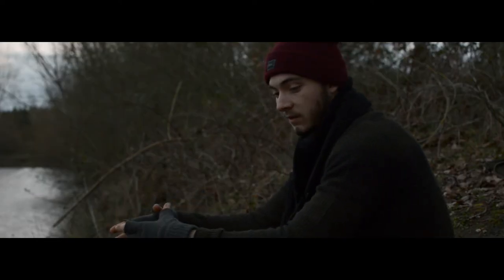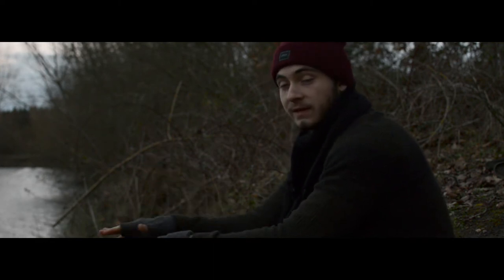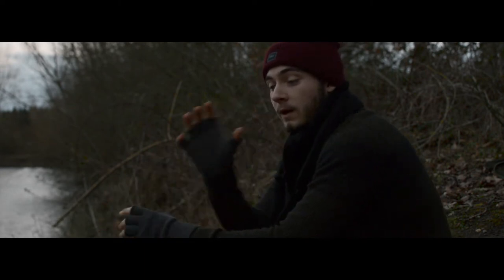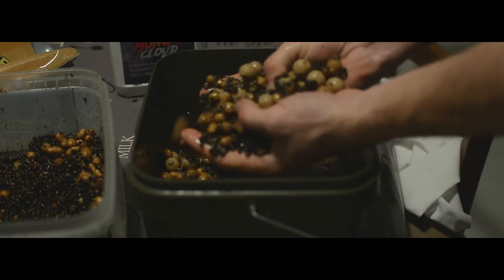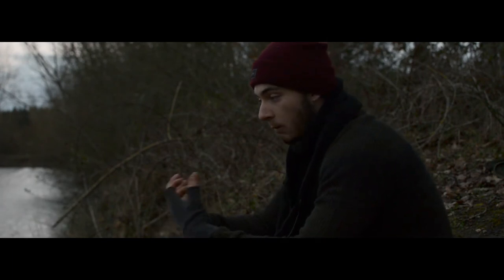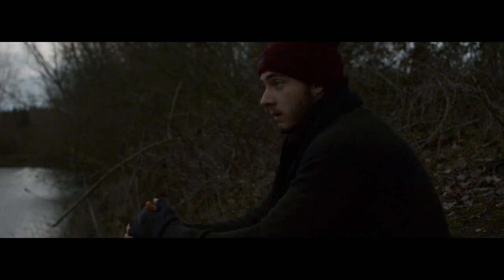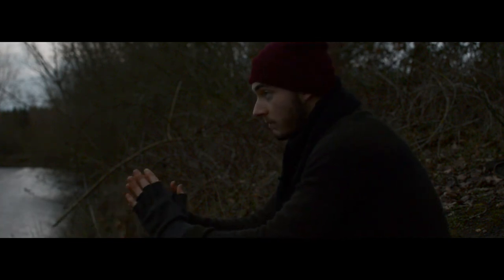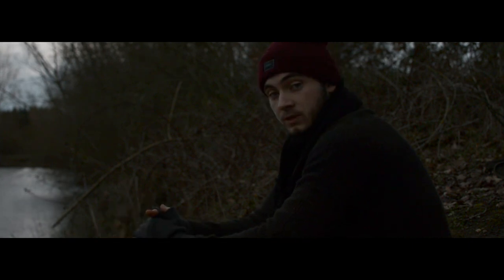winter carp fishing in france, diary ep 2